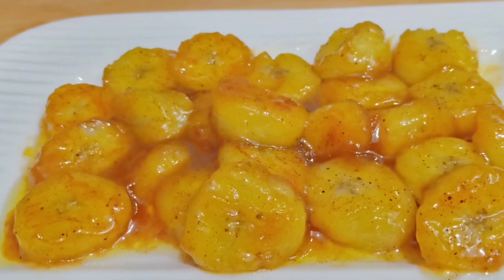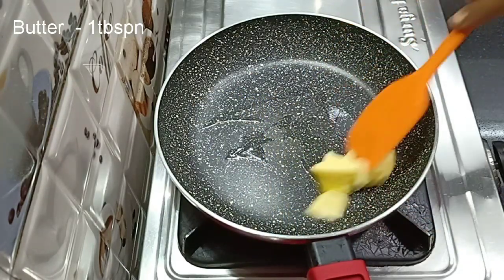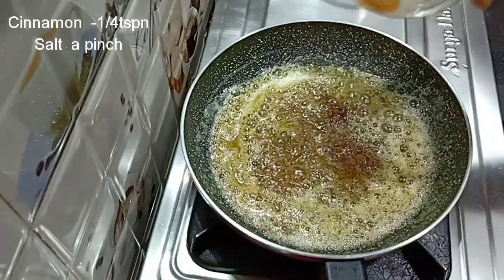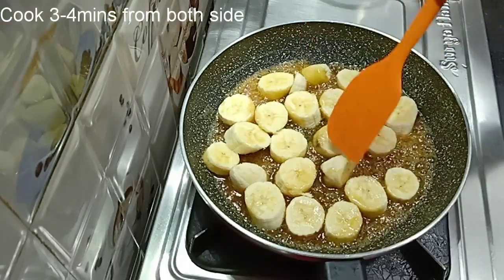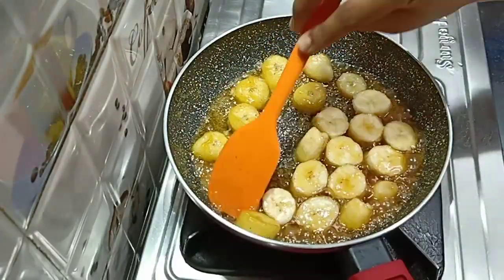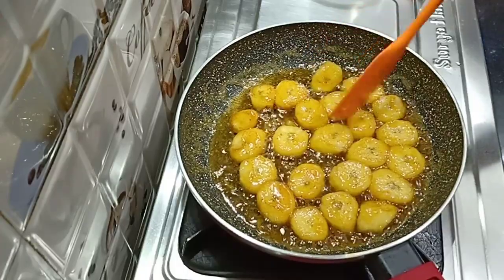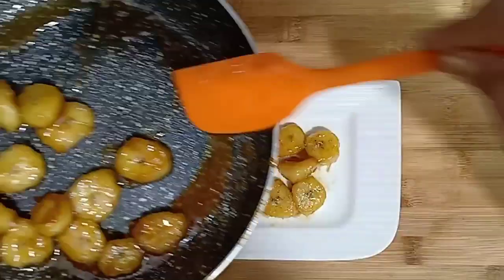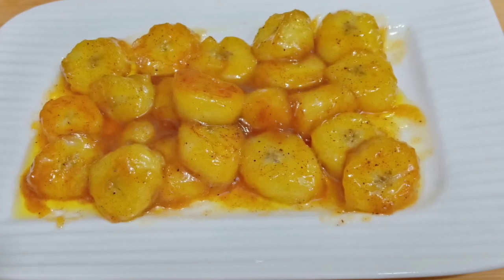Caramelized Bananas | Dessert | Sweet dish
Eat | Travel | Lifestyle | vlogs
Very easy and healthy recipe.